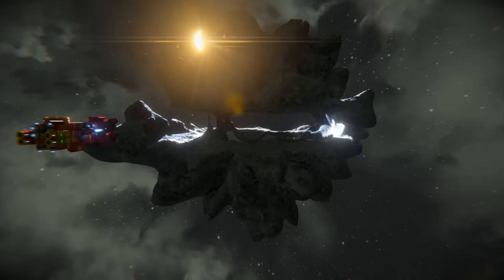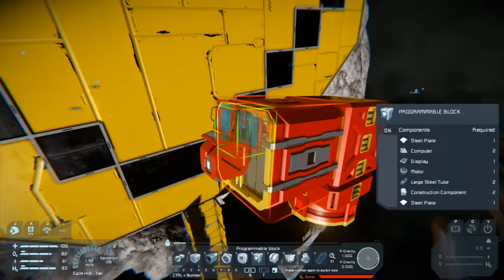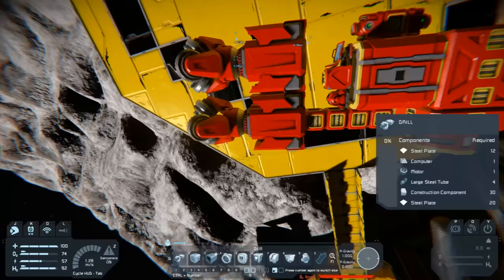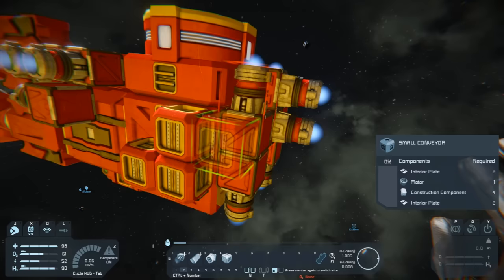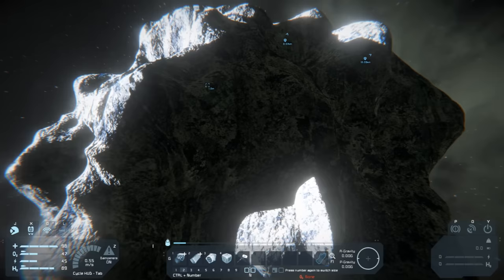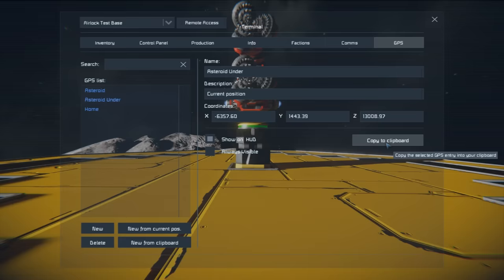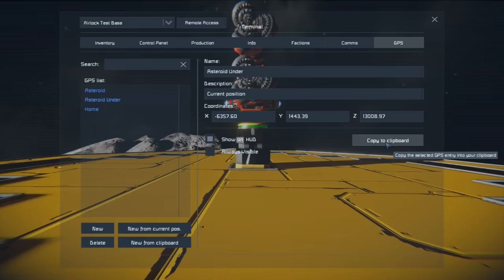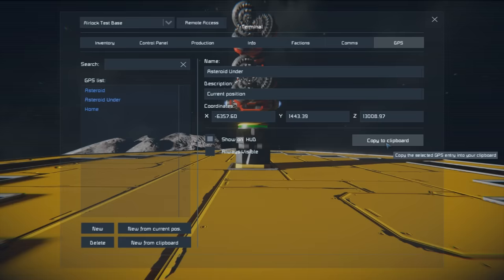Space Engineers Tutorial: How to build an automated mining ship using Rdav's AI Autominer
I thought it wasn't possible but Rdav proved me wrong: a completely automated mining ship in Space Engineers

A special thank you to Rdav for his help in putting together this tutorial, as always if you have your own tips and tricks for this please share them as I'd love to know for when I next head to space :)

Music and Sound Effects by:
Space Engineers